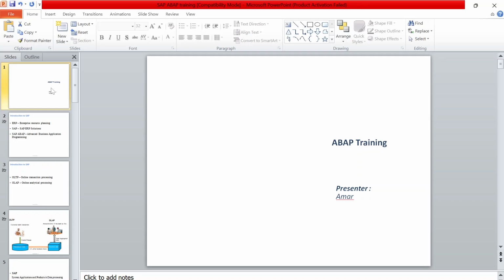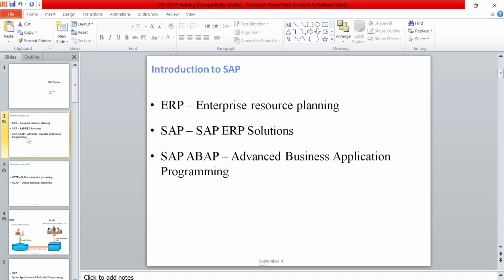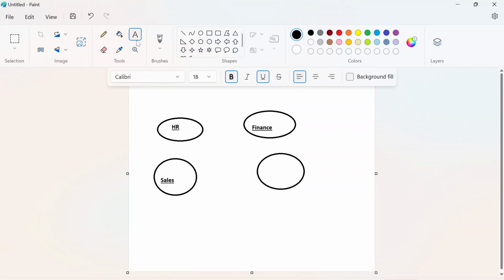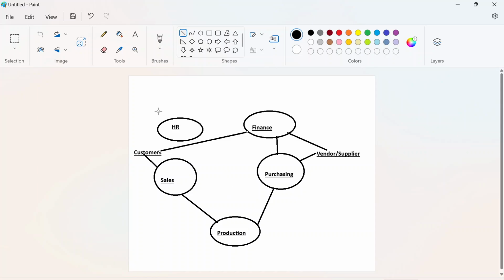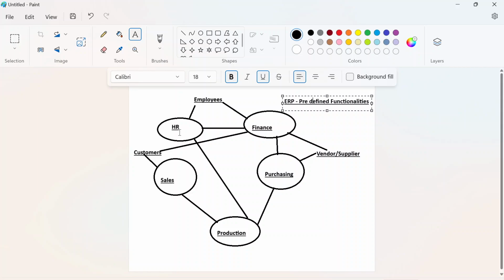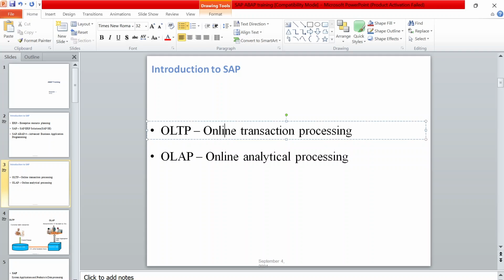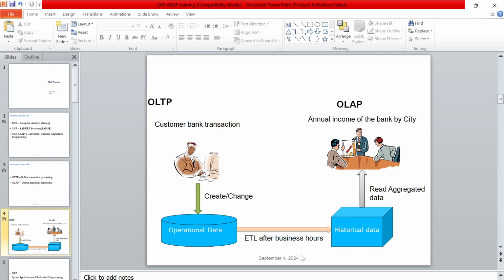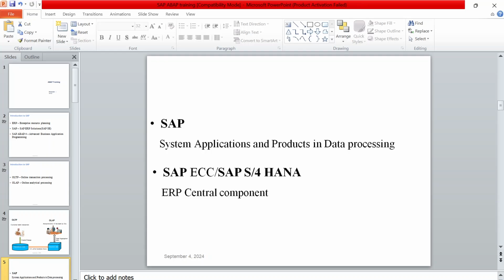B20-C1. SAP ABAP Introduction Session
First Introduction session on SAP ABAP.